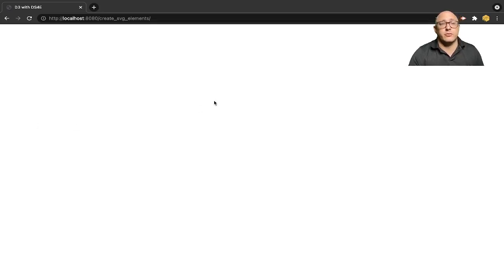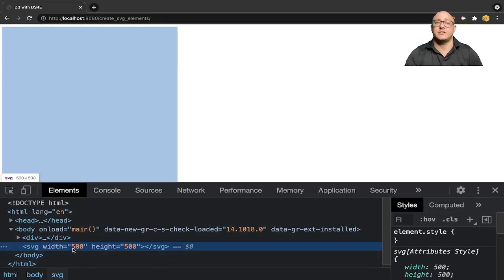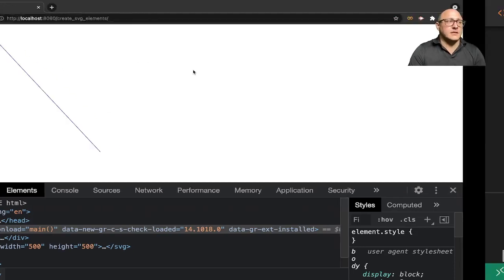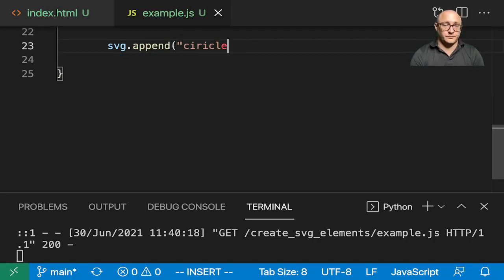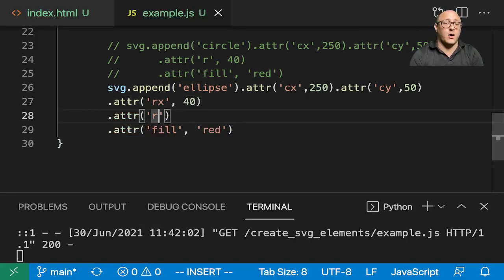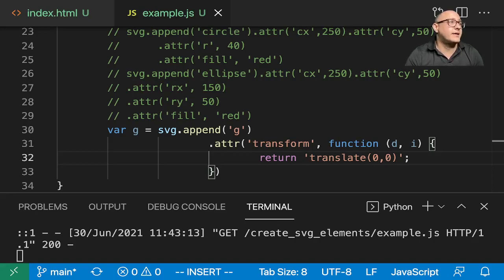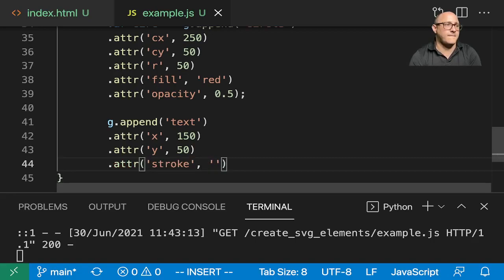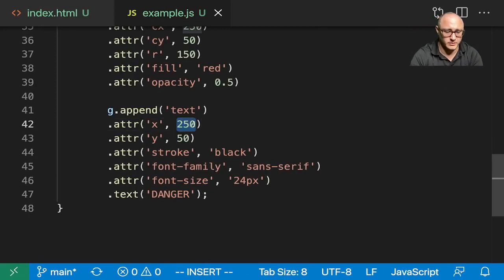D3: Create SVG Elements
We had briefly introduced Scalable Vector Graphics (SVG) in our web standards video. In this chapter, we will learn about creating SVG elements using D3.

SVG provides different shapes like lines, rectangles, circles, ellipses etc. Hence, designing visualizations with SVG gives you more flexibility and power in what you can achieve.